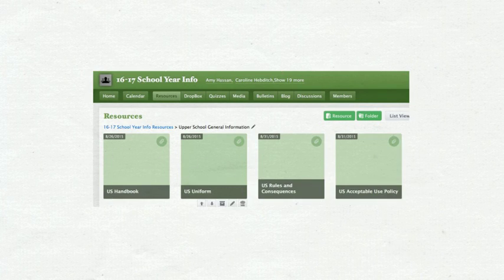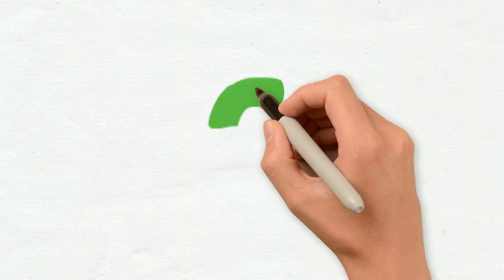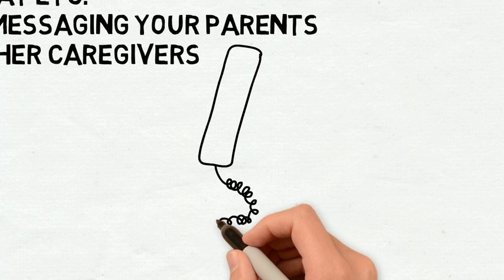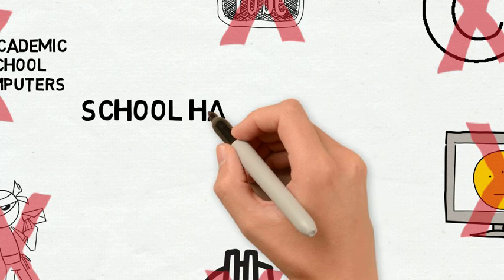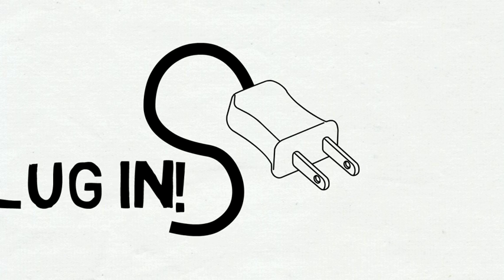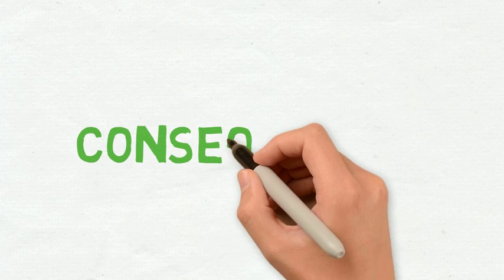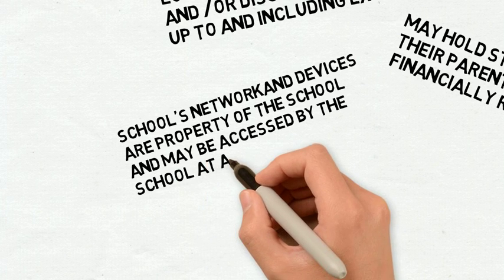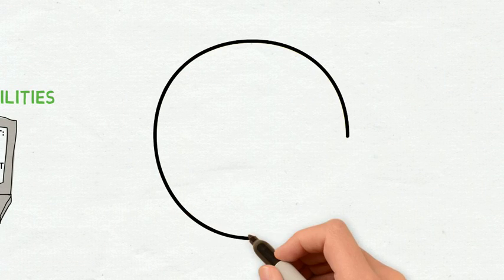SPSG Acceptable Use Policy